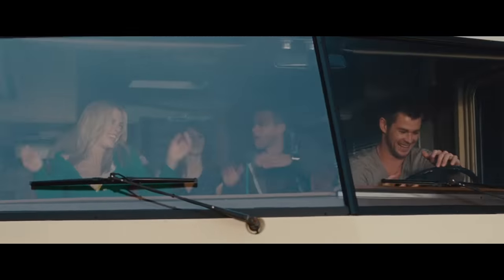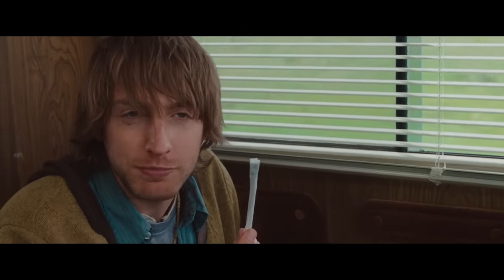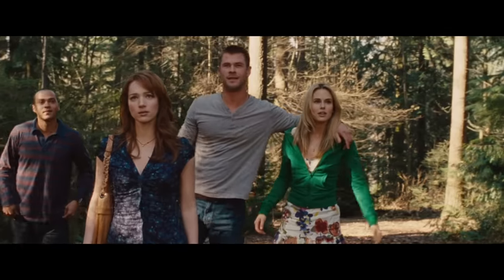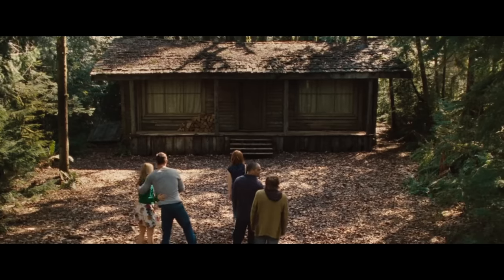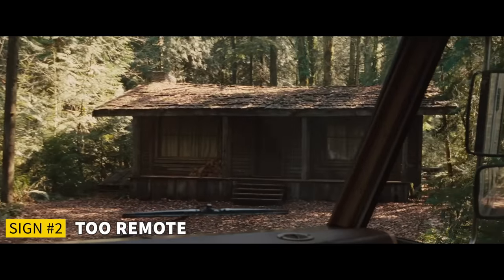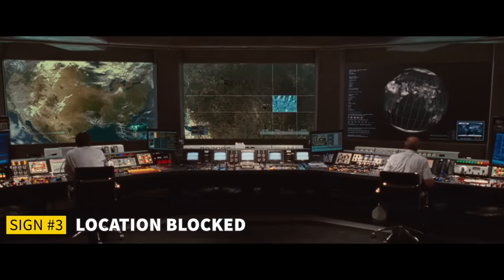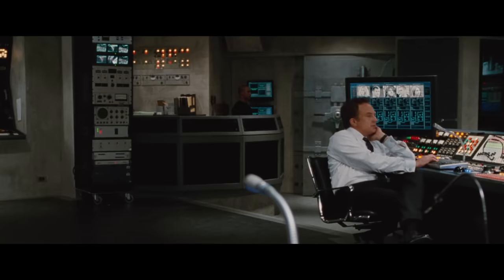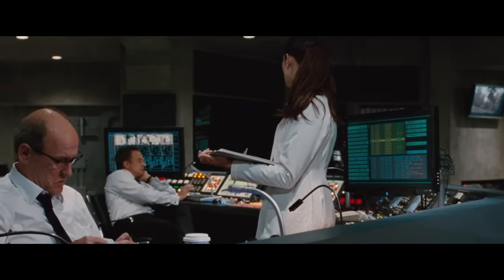How To Beat EVERY TRAP In "The Cabin In The Woods"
If you were trapped in a real-life horror movie, and hunted down by a family of zombies, what do you do?